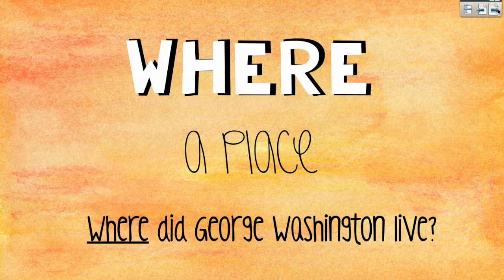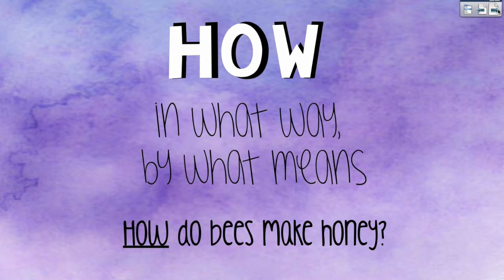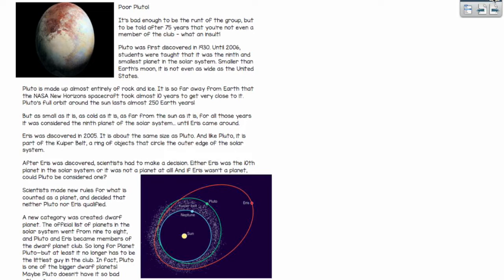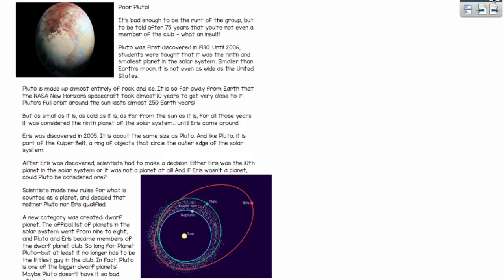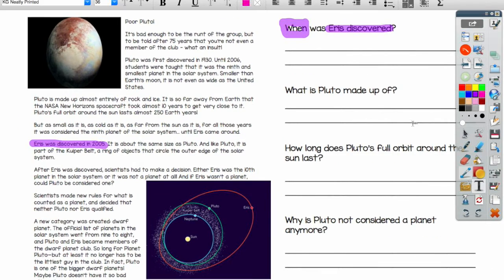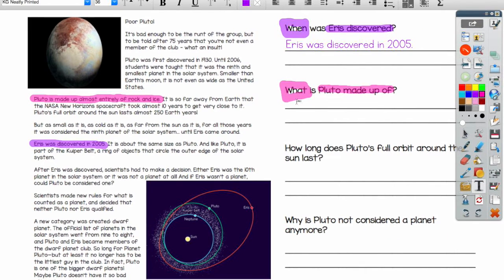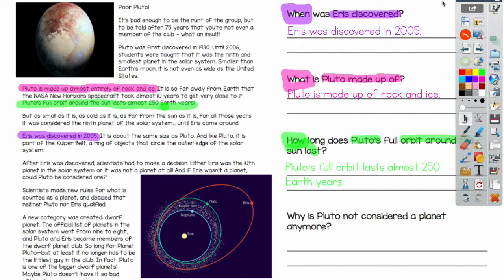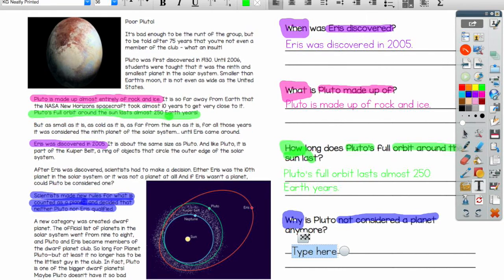ELA Grade 3 RI.3.1 Ask and Answer Questions in a Nonfiction Text